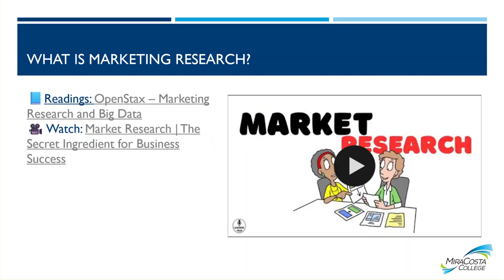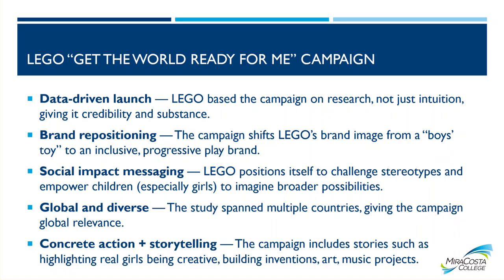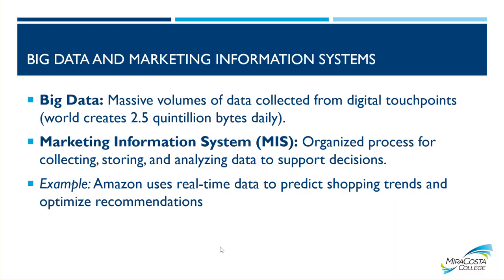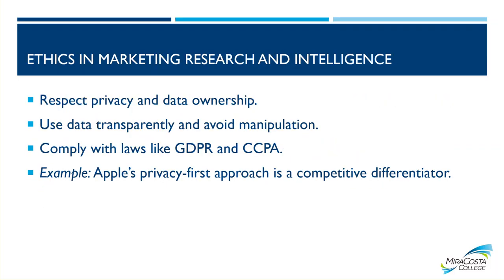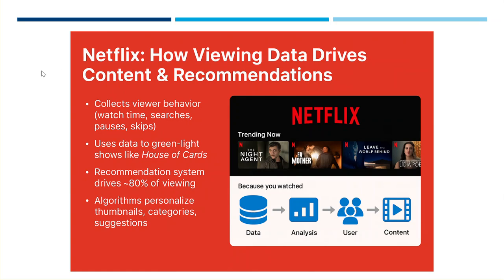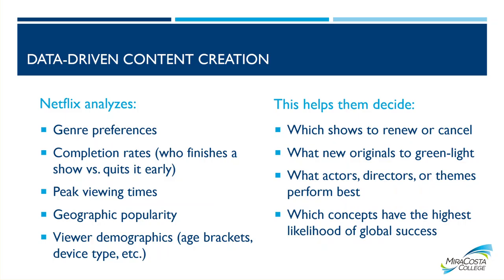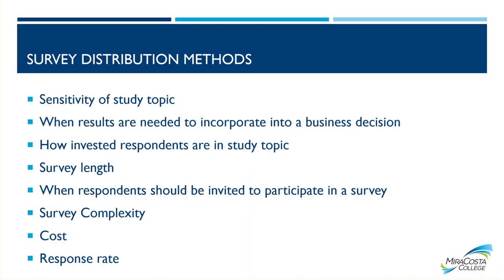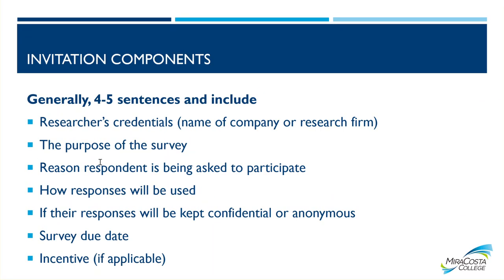BUS 132 Module 6 ZTC